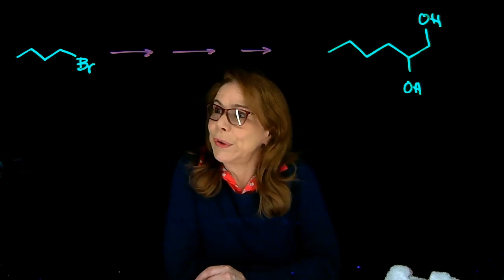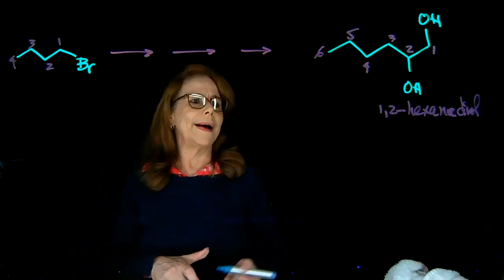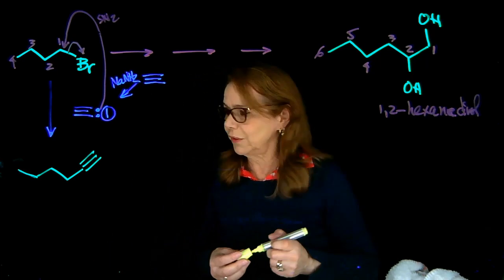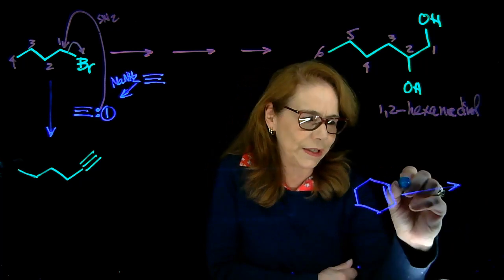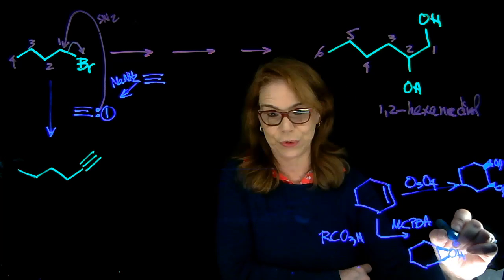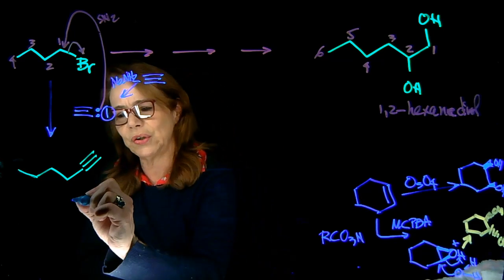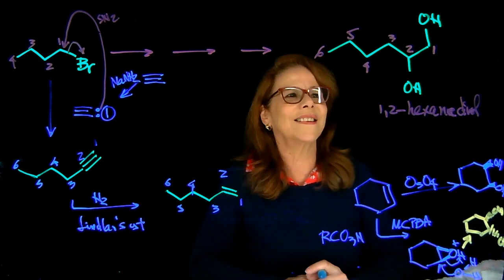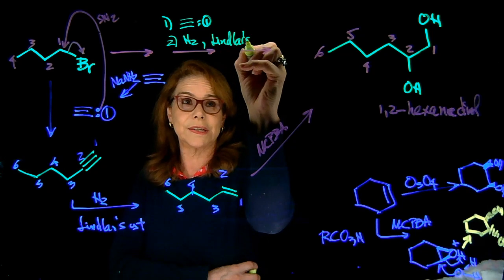Synthesis of 1,2 hexanediol- Dr. Tania CS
Synthesis of 1,2-hexanediol from 1-bromobutane.